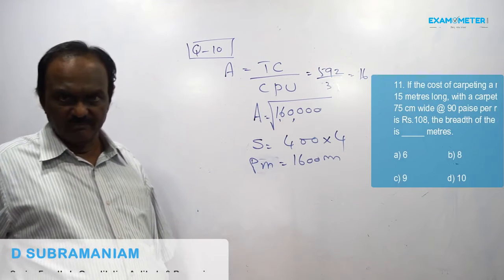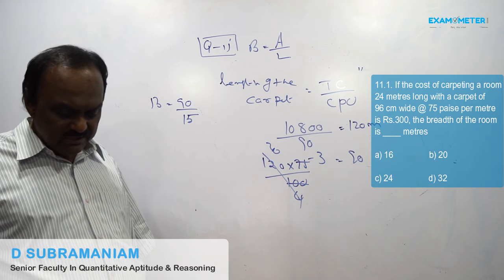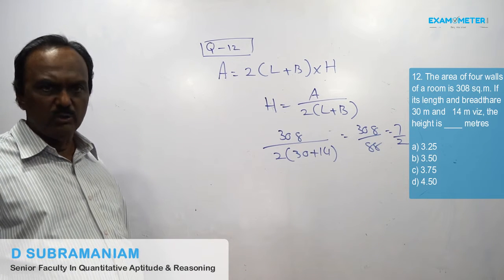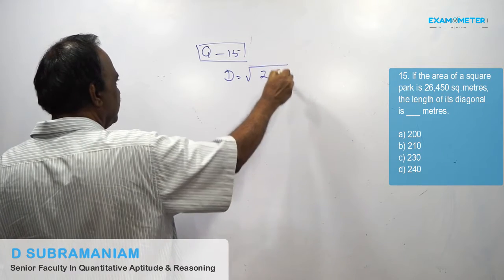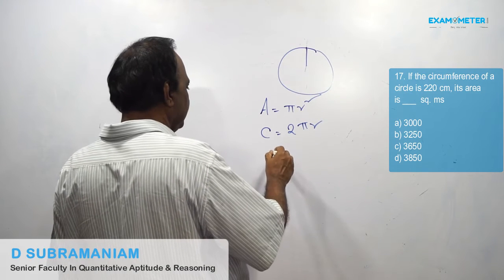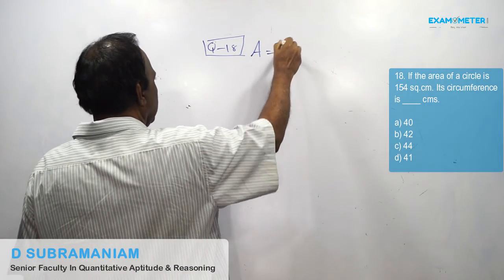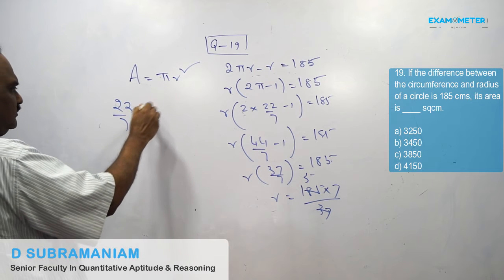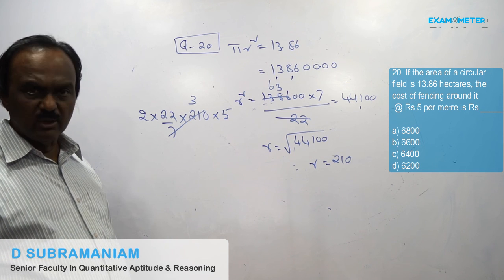Area : Area Q & A-2 | D SUBRAMANIAM | QuantitativeAptitude | Examometer